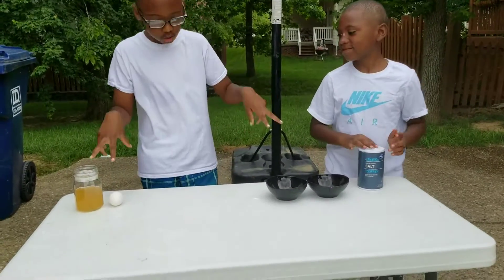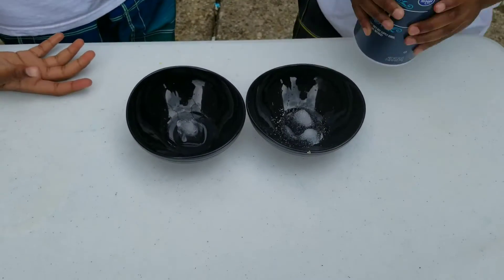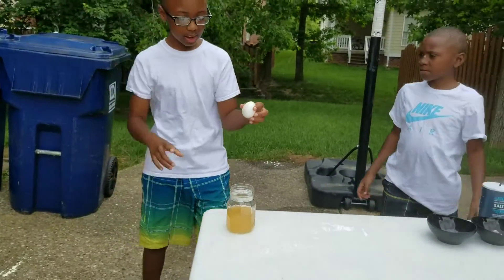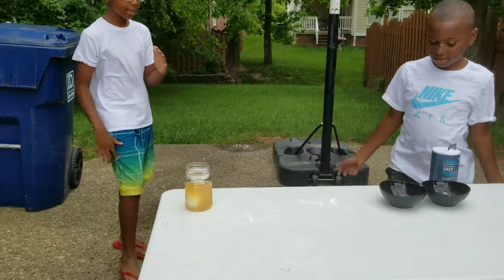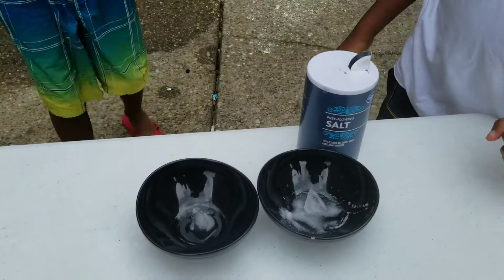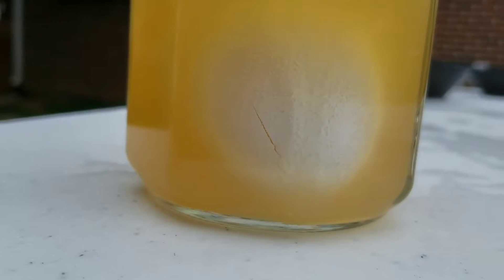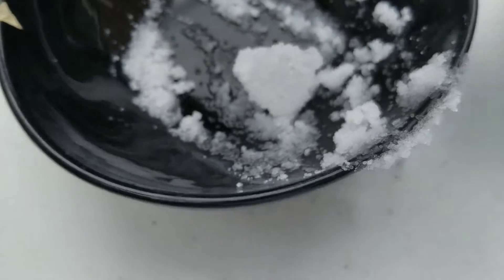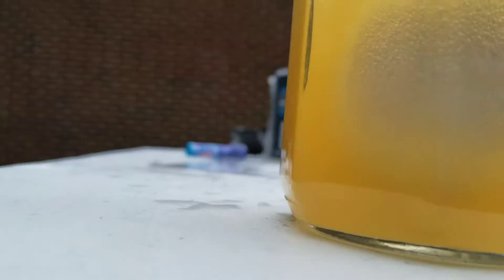Egg in vinegar/salt and ice